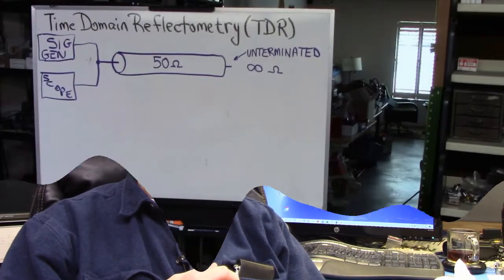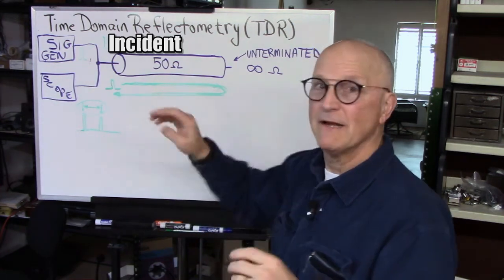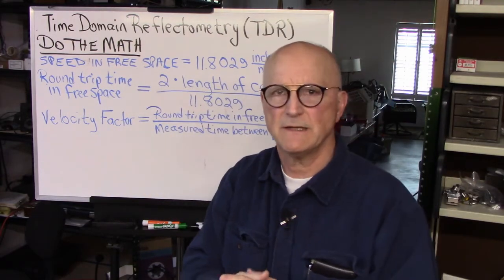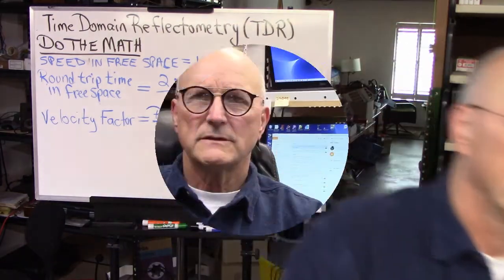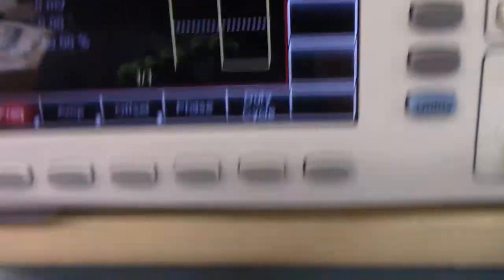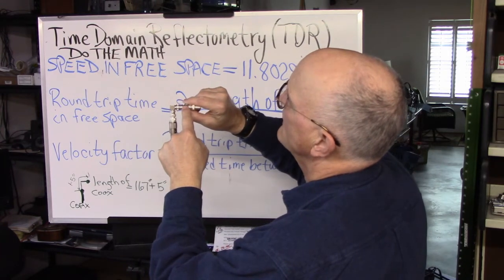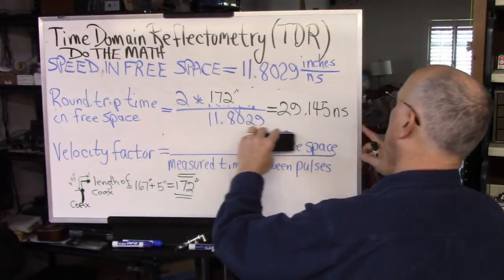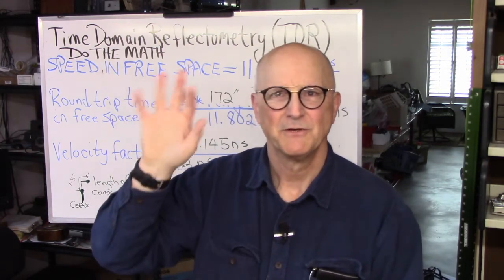Velocity Factor: Measure using the Time Domain Reflectometry Method (00e3)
In this video I demonstrate how to measure the velocity factor of a transmission line (like coaxial cable) using the Time Domain Reflectometry method. This method can also be used to determine the distance to fault in a cable (like a short or open).